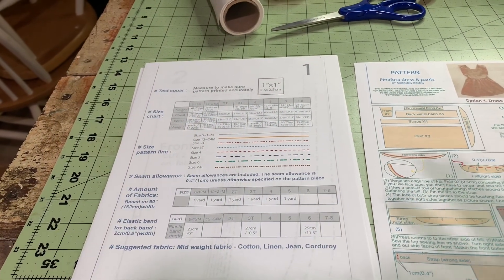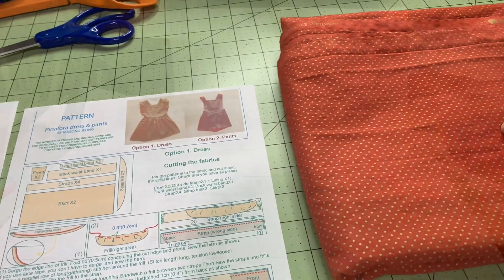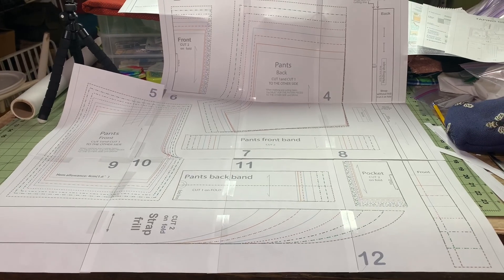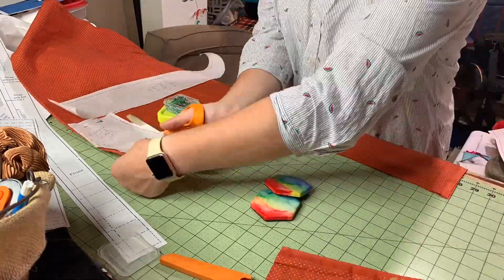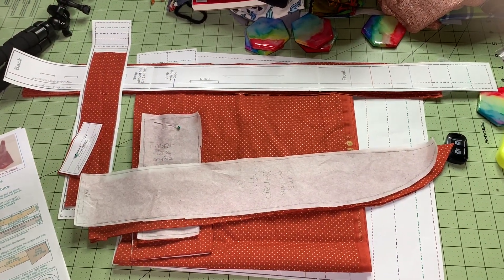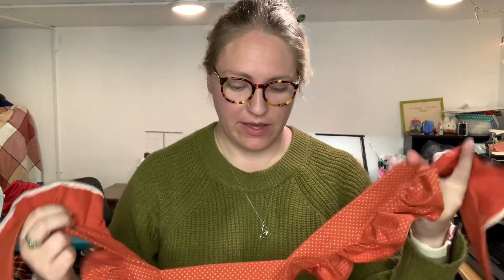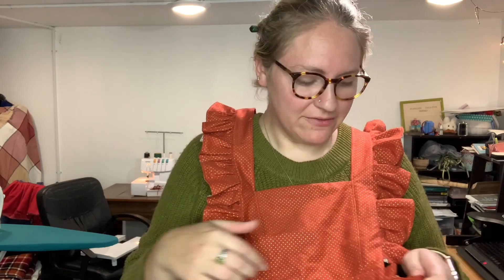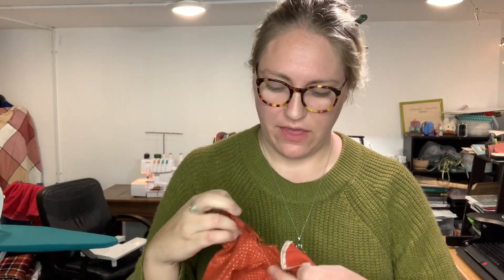Sewing Saturday: Toddler Pinafore Dress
Making an orange pinafore for E. Will it get done in time for the pumpkin patch?

Pattern Used: